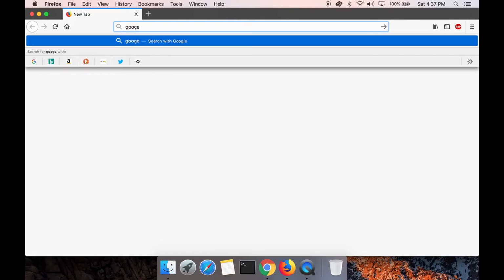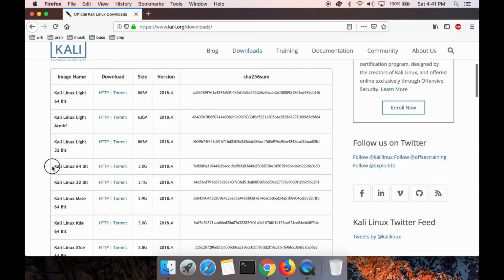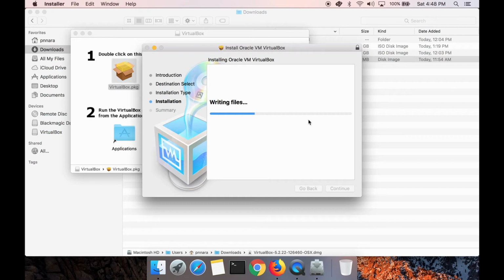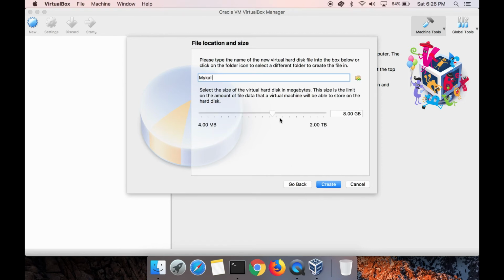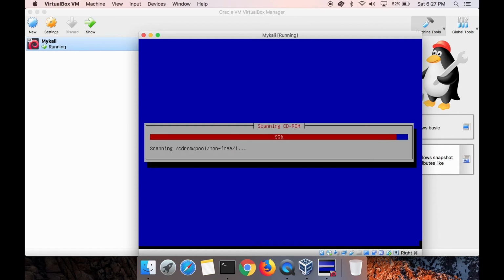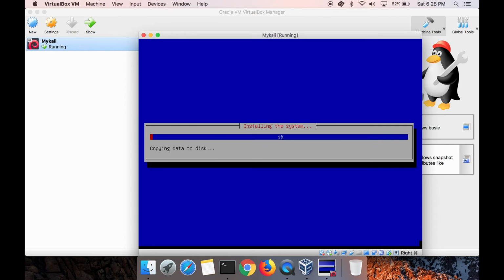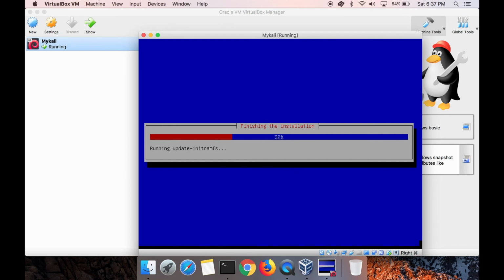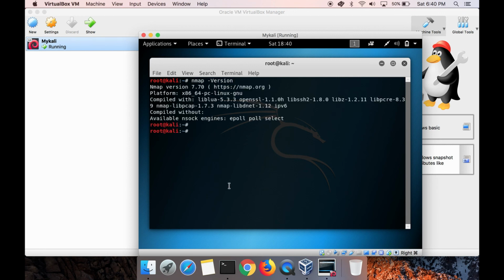How To Install Kali Linux on VirtualBox for Penetration Testing by Exdiscoran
contains the links to download VirtualBox and Kali Linux.

A lightning tutorial that explains how to setup Kali Linux on your laptop running mac osx or windows, using Virtualbox virtualization.